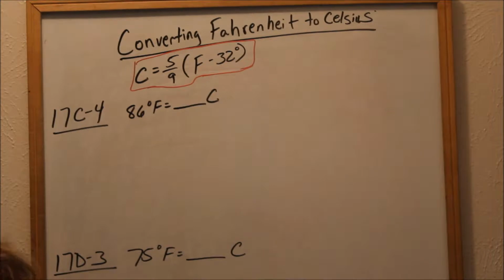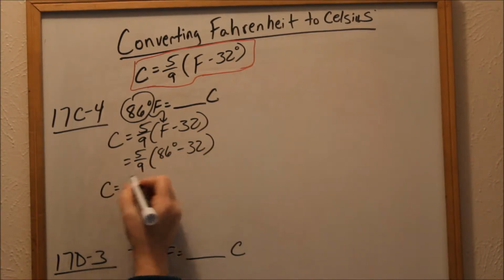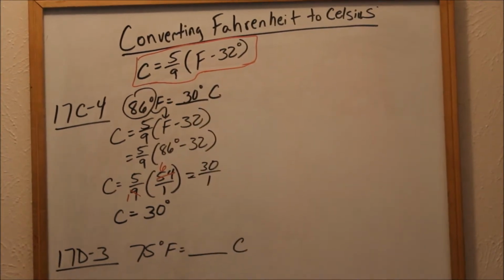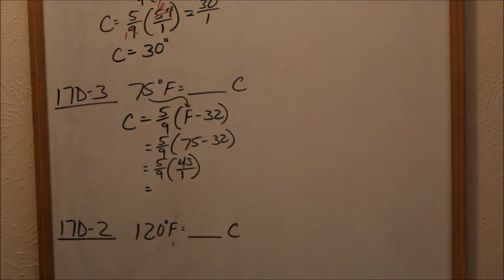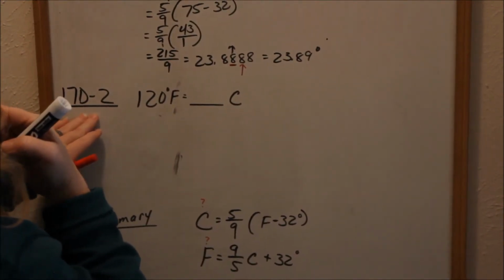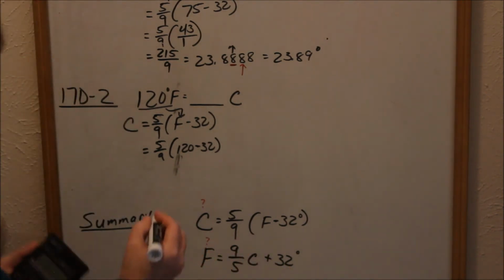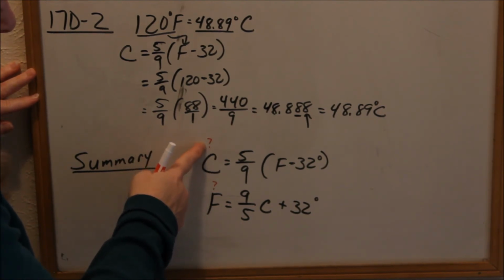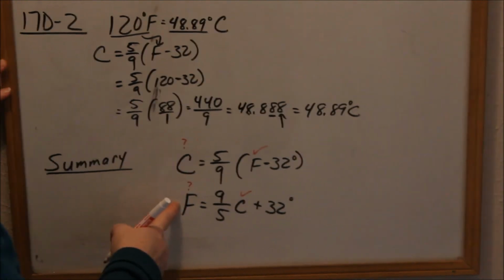Lesson 17 - Converting Fahrenheit to Celsius